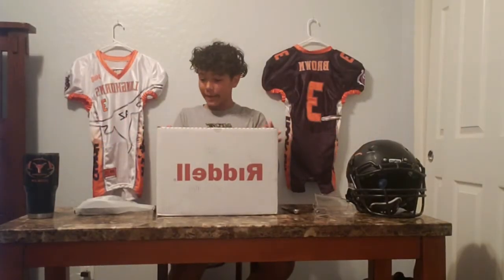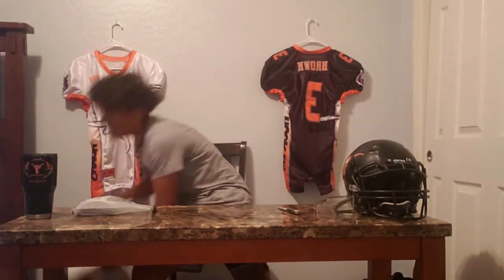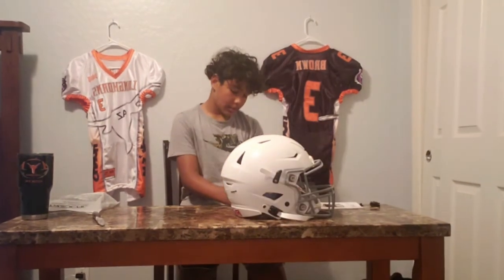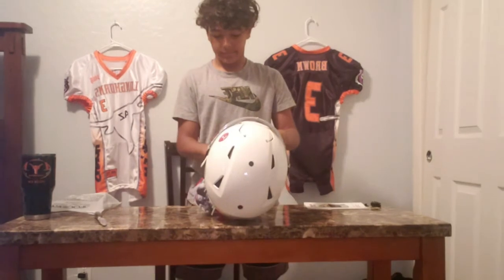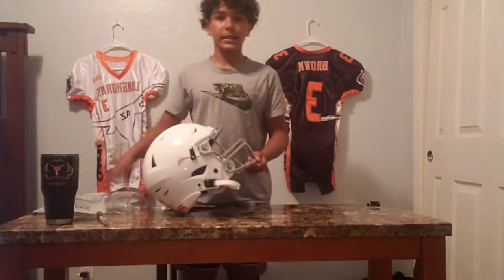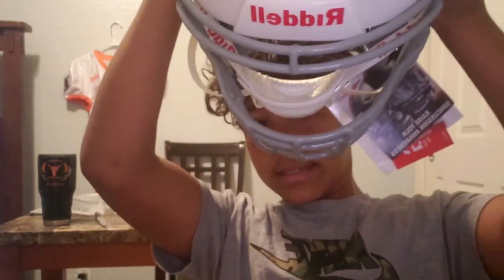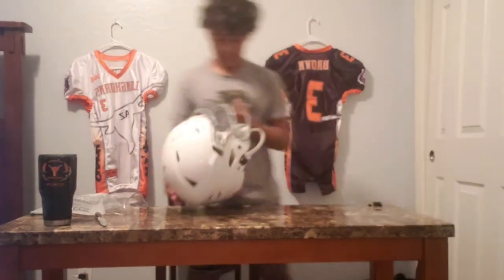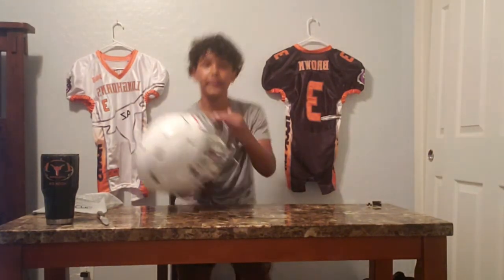Longhorns Talk: Riddell Speed Flex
Riddell Speed Flex Unboxing